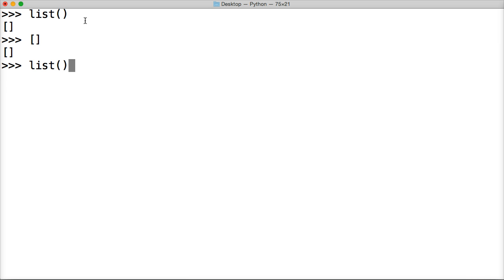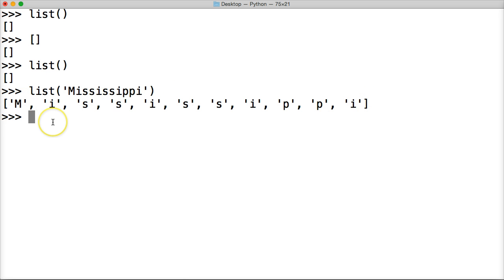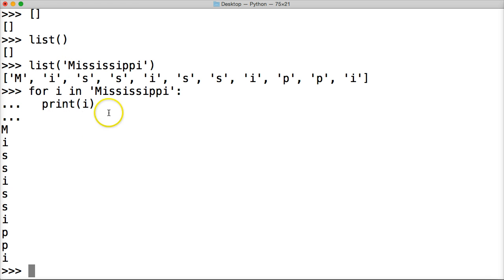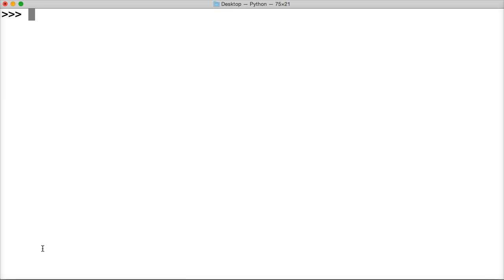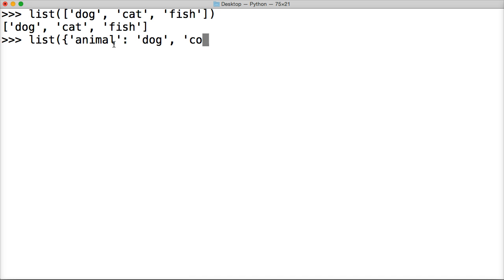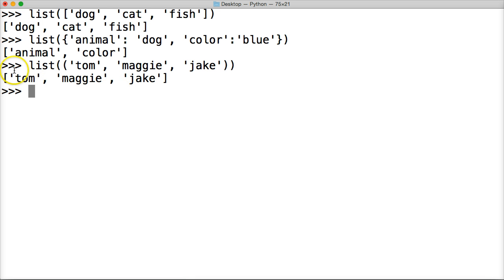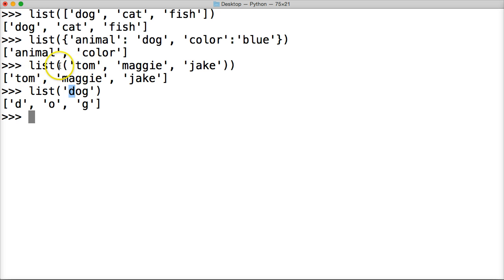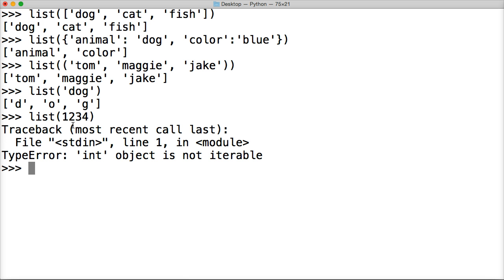How To Use The List Built-in Function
List Built-in Function
In this Python tutorial, we discuss the list built-in function in Python. The list built-in function will iterate through the argument and will return a list. If the function is not provided a argument then Python will return an empty list. We can only technically on iterable objects in Python. Iterable objects in Python include strings, dictionaries, list, and tuples. Integers are not iterable.

List Built-in Function Syntax
list(argument)

List() - Either takes a argument or can be blank.  If the built-in function list is not provided an argument then Python will return an empty list.
argument - The argument must be an object that can be iterated. Most objects are iterable but integers and floats are not iterable.
Examples of the List Built-in Function
List Function On A String

 list('Mississippi')
['M', 'i', 's', 's', 'i', 's', 's', 'i', 'p', 'p', 'i']
list('Mississippi') - In this example, we call the list() function and provide a string argument to the function. The function will iterate through each character and insert them into a list as their own object.

['M', 'i', 's', 's', 'i', 's', 's', 'i', 'p', 'p', 'i'] - We are returned a list that contains our characters from the string argument and each character is its own object contained in a string.

List Function on a List

list(['Dog', 'Cat', 'Horse', 'Bunny'])
['Dog', 'Cat', 'Horse', 'Bunny']
list(['Dog', 'Cat', 'Horse', 'Bunny']) - In this example, we call the list function and provide an argument in the list format. The list function will iterate through each object in the list and return each object contained in a list. This will actually just spit back the same list in the argument. This makes no sense to call list function on a list.

['Dog', 'Cat', 'Horse', 'Bunny'] - We are returned a new list that is the exactly the same as our argument.

List Function on a Dictionary

 list({'Color': 'Red', 'Pet': 'Dog'})
['Color', 'Pet']
list({'Color': 'Red', 'Pet': 'Dog'}) - In this example we call the list function on a dictionary. The list function will iterate through the keys contained in a dictionary and return the keys to us in a list format.

['Color', 'Pet'] - We are returned a list that contains the keys from the Python dictionary.

List Function on a Tuple

 list(('Dog', 'Cat', 'Rabbit'))
['Dog', 'Cat', 'Rabbit']
list(('Dog', 'Cat', 'Rabbit')) - In this example we call the list function on a tuple. The list function will iterate through the objects in tuple and return a list of those objects to us.

['Dog', 'Cat', 'Rabbit'] - We are returned a list of the objects that were contained in our tuple argument.

Conclusion

In this Python tutorial, we learned about the list built-in function that allows us to create list from other objects in Python.